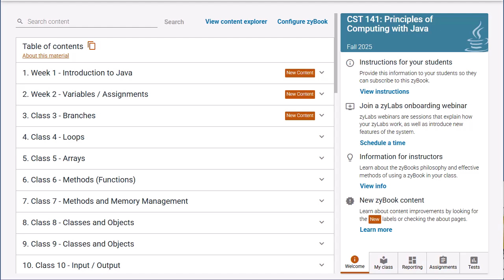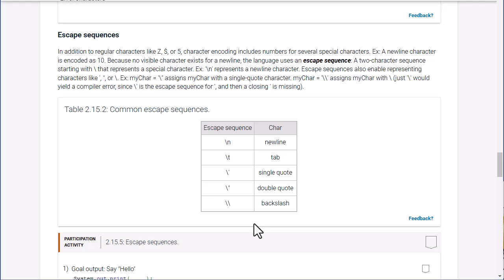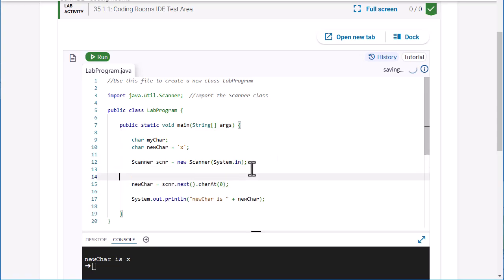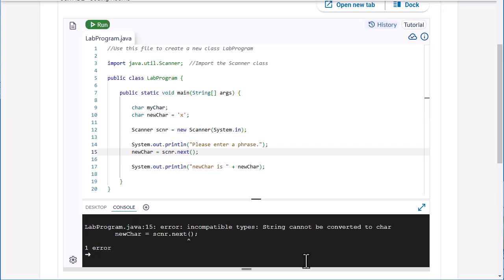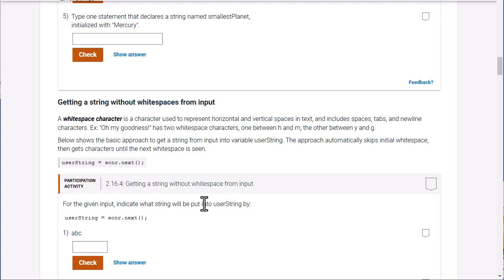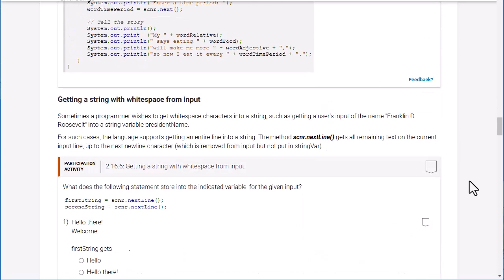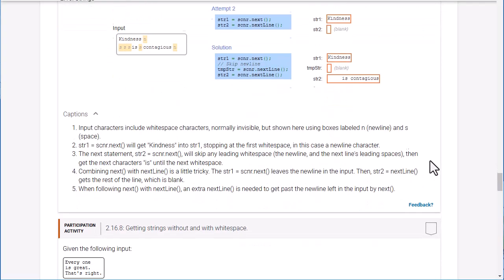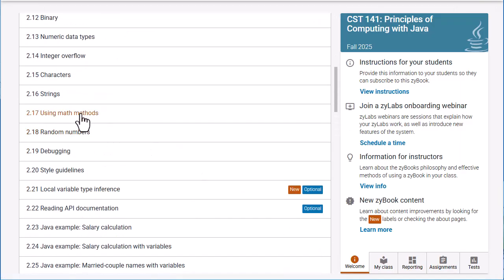CST 141 Variables 3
Characters and Strings